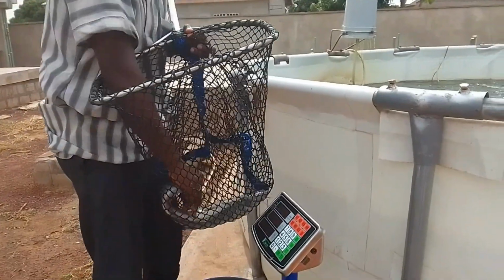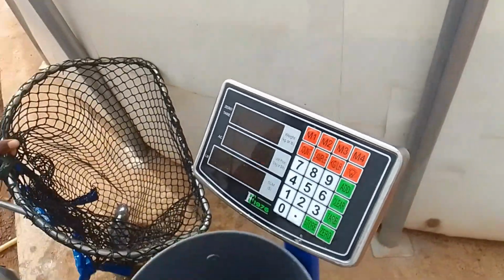The Best Way To Price Your Fish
In this video I have taken you through how best to put price on your fish for profit.

Complete Fish Farming Course: Master Catfish & Tilapia Production from Setup to Profit

Are you interested in starting or improving your fish farming operation? my eBook Comprehensive Guide to Fish Farming is packed with everything you need to succeed.

Download our FREE Equipment List Template for a successful fish farm

Submersible water pump
Water Test Kit
Harvesting net (Scooping)
Predation Net
Digital Weighing Scale

If you want a Freelancer who will provide you service, not only in aquaculture, you can check out Fiverr through this